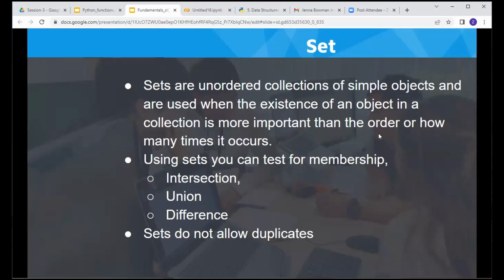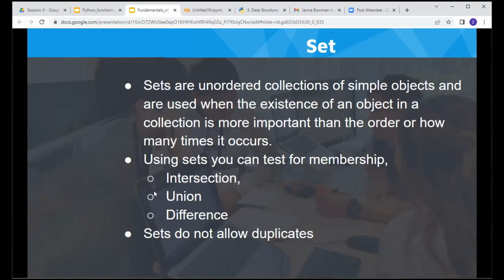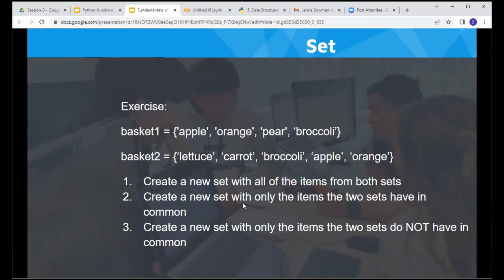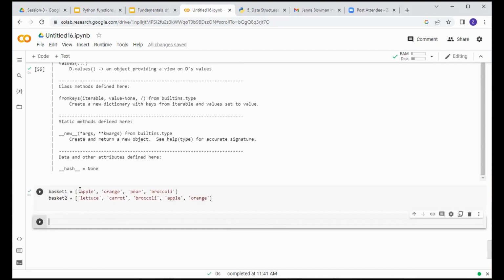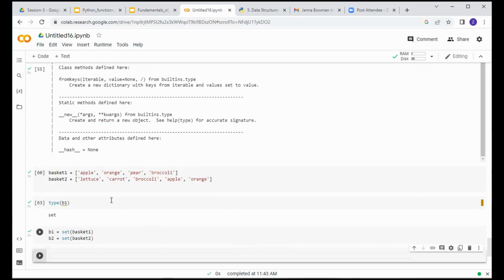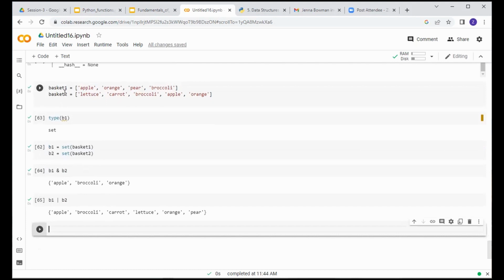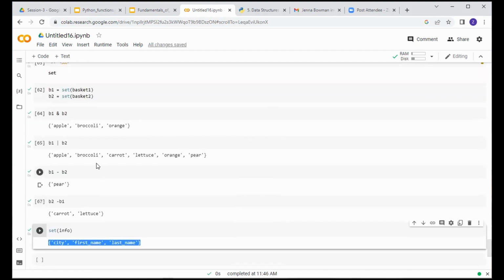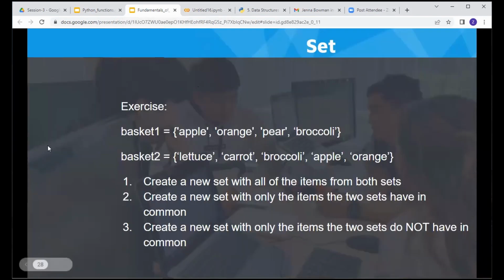Python Data Structure - Set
Understand python data structure sets and their functionality with examples